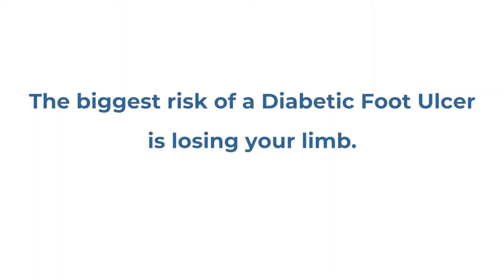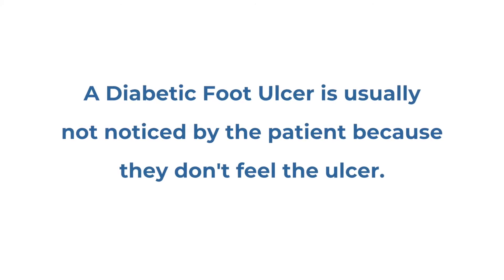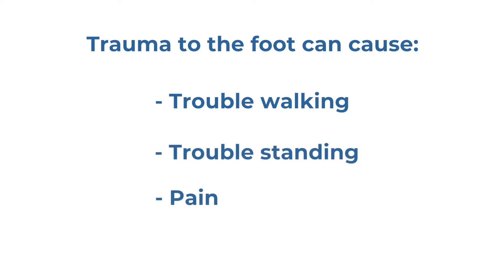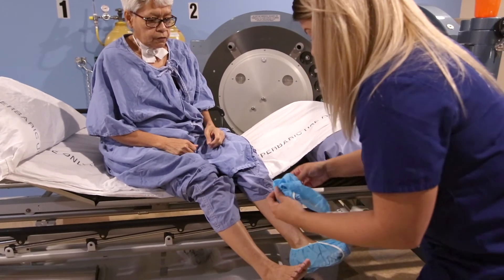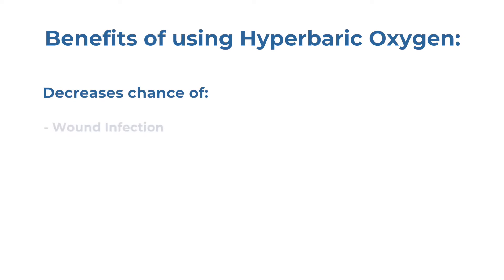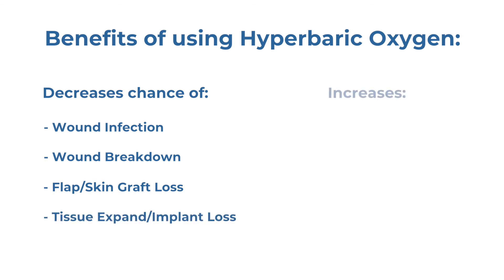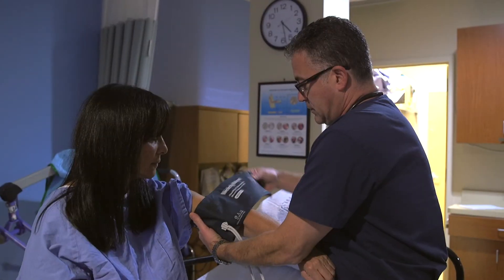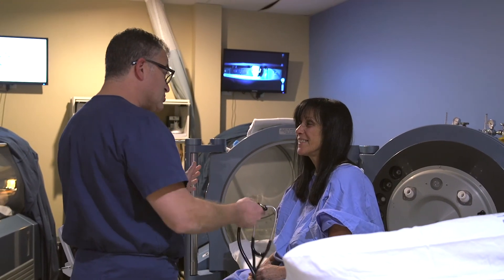HBOT: Healing A Diabetic Foot Ulcer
A foot ulcer is an erosion of the skin, and a complication associated with diabetes. The problem with having a foot ulcer is that our skin is our barrier to infection. The biggest risk when faced with a diabetic foot ulcer is losing that particular limb.

One way to help treat diabetic foot ulcers is hyperbaric oxygen therapy (HBOT), which is often covered by insurance if the wound meets certain criteria. This all-natural treatment increases blood supply—a process known as angiogenesis. Doing so brings more oxygen and nutrients to the affected part of the body, and thus, helping heal the wound more effectively.

Specifically, HBOT has been shown to:

• Decrease chances of wound infection and/or breakdown
• Reduce risk of flap/skin graft loss
• Encourages stem cell growth
• Increases blood flow
• And more.